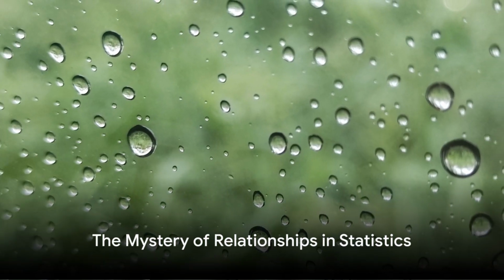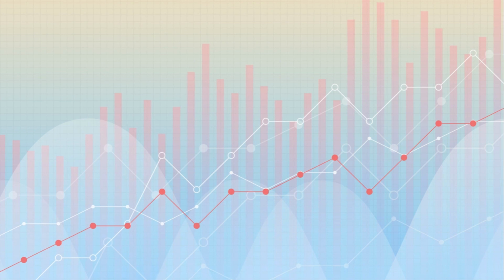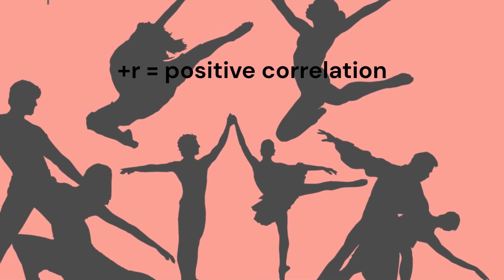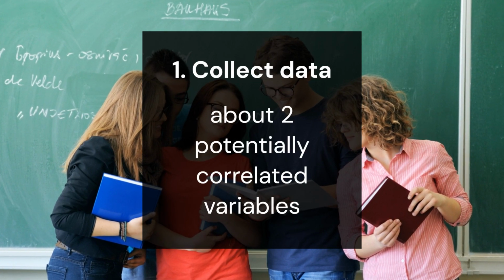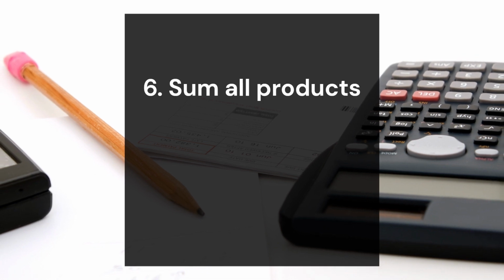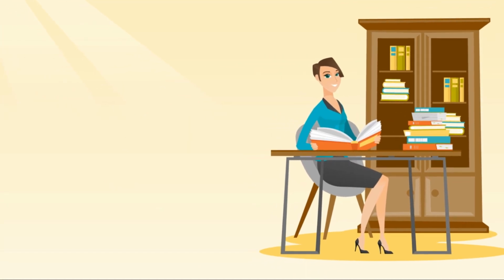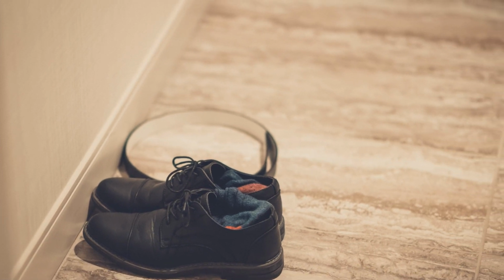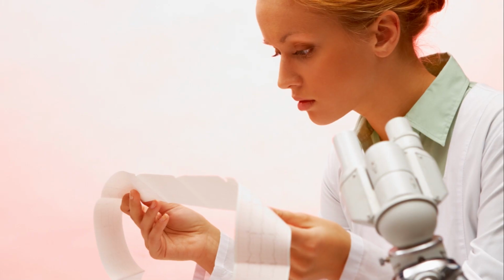Unraveling Relationships: A Fun Guide to the Pearson Correlation Coefficient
🌐 Unlocking Insights with Statistics: Understanding Relationships between Variables!

Ever wondered why understanding variable relationships is crucial? From predicting weather patterns to shaping economic policies, it's all about recognizing connections in the data. 📊 Let's dive into the key tool - the Pearson Correlation Coefficient ('r').

🔍 Exploring 'r': Measuring Strength and Direction!
Discover how 'r' quantifies the association between two continuous variables, providing a value from -1 to +1. Perfectly choreographed like dancers or passing ships in the night, 'r' unveils the story of these relationships.

📏 Calculating 'r' Made Simple: Step-by-Step Guide!
Join us on a step-by-step journey to calculate 'r' with ease. From collecting data to interpreting results, we break down the process. Studying the correlation between hours spent studying and test scores? Learn how to navigate this statistical terrain.

📈 Interpreting 'r': Decoding Strength and Direction!
What does a positive 'r' mean? How about a negative 'r'? Unravel the mysteries as we explore scenarios from study hours to TV time, illustrating the impact on relationships.

🌟 Pearson Correlation Coefficient Unveiled: A Powerful Analytics Tool!
We've covered it all - from understanding the Pearson correlation coefficient to calculating and interpreting 'r'. Join us in unlocking a world of statistical insights that can shape your understanding of variable relationships.

Ready to explore the wonderful world of statistics? 🎓 Let's delve into the data-driven universe together!